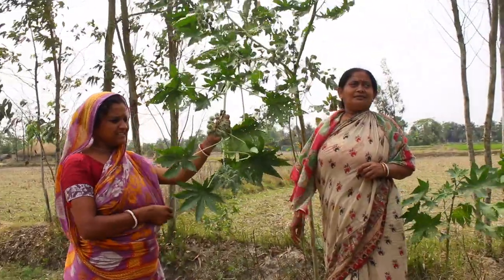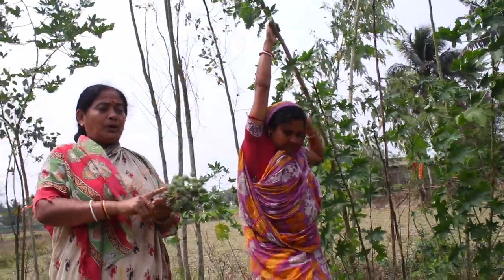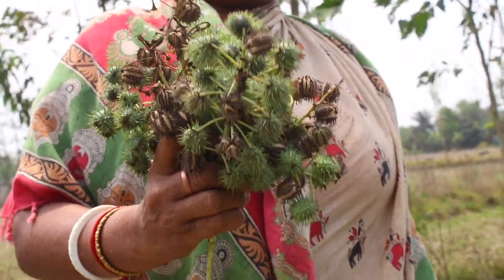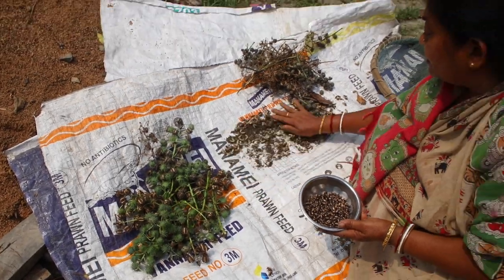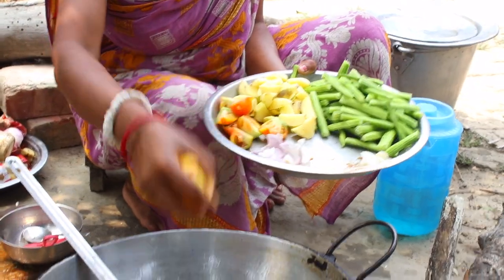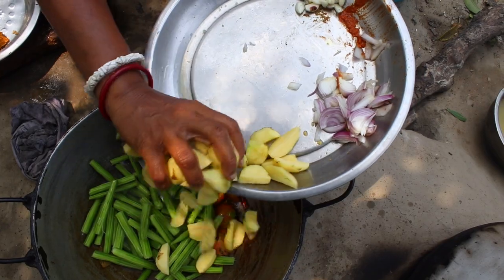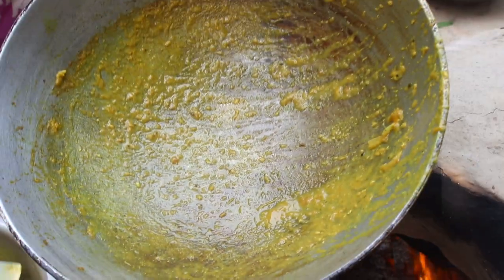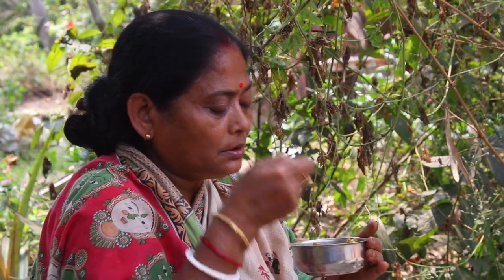রেড়ীর বীজ দিয়ে সজনে ডাটা রান্না || CASTOR SEEDS recipe with Drumstick